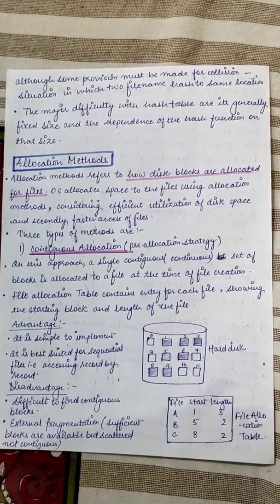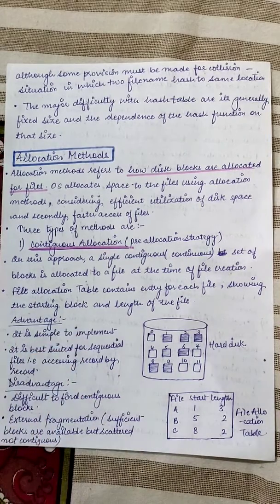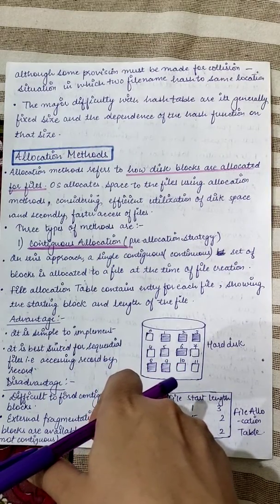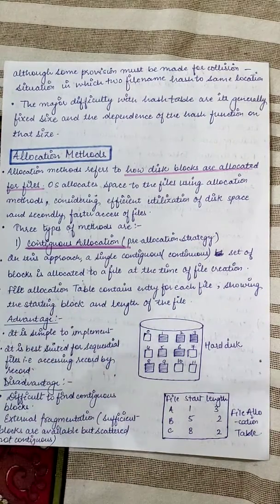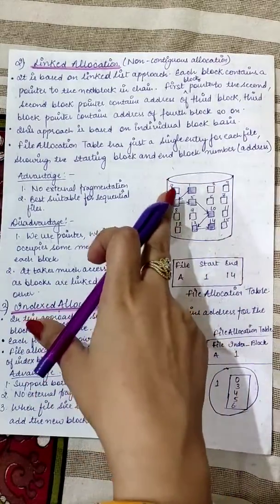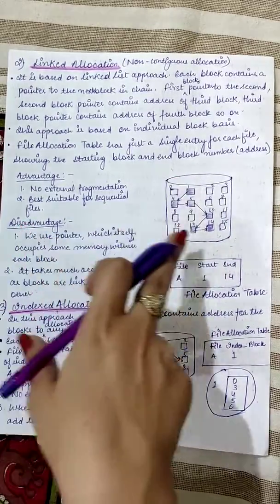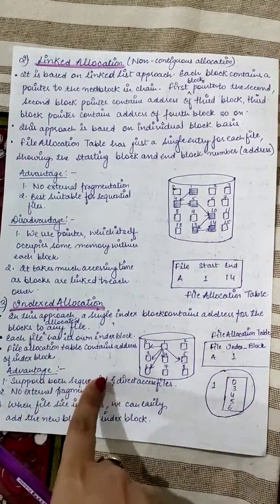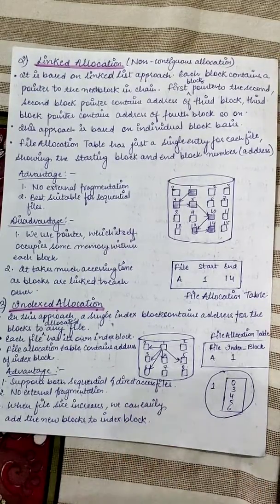Operating System- File allocation methods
This video is about the concept of File allocation methods. It is the techniques in which the files can be allocated space on the hard disk using Contiguous allocation(continuous blocks of data should be allocated to a file), Linked list allocation( linked list is used and file is allocated space in non contiguous fashion, as pointer of one data block points to the address of next block and so on), Indexed file allocation (in this the first block is index block as it contains the link to all other blocks).